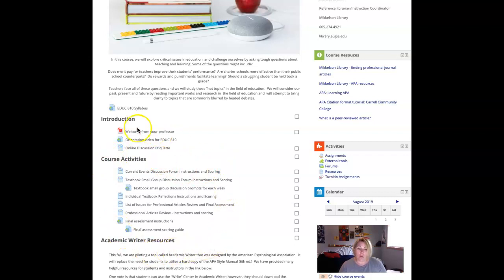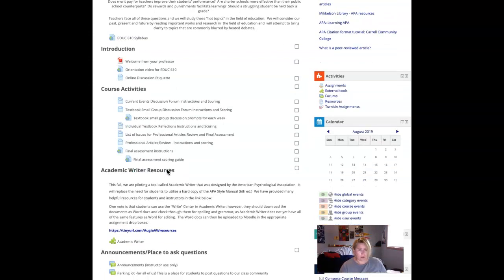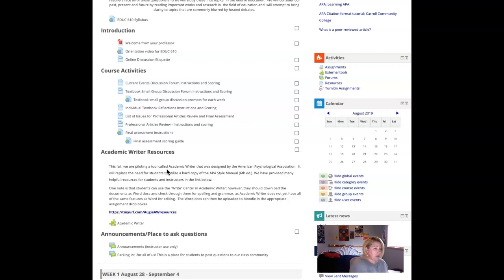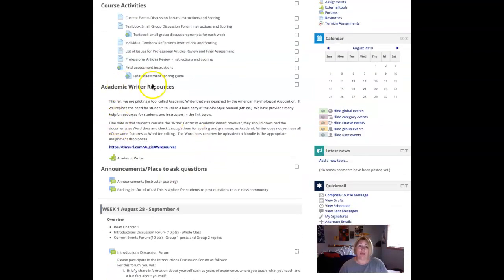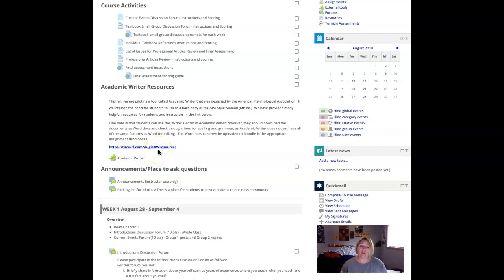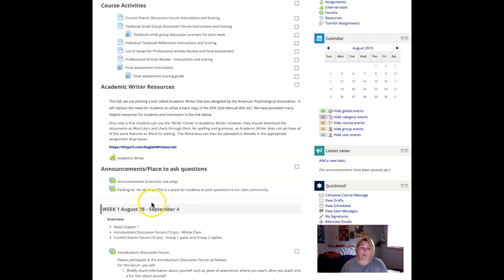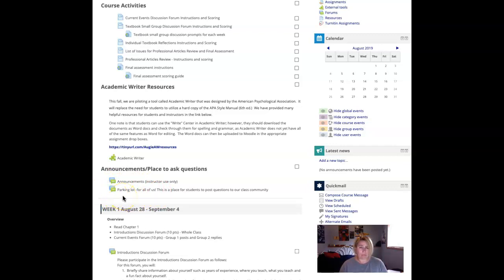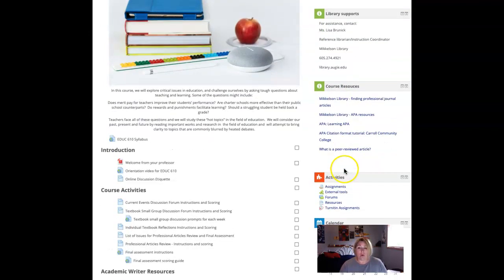Orientation to EDUC 610